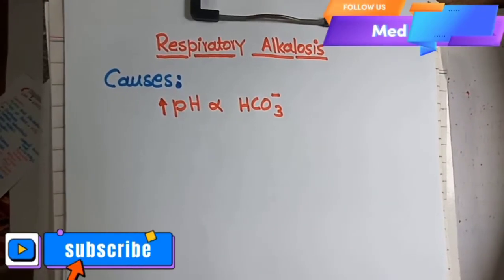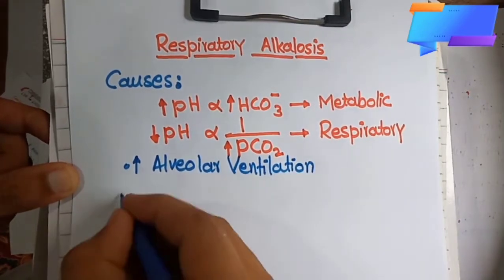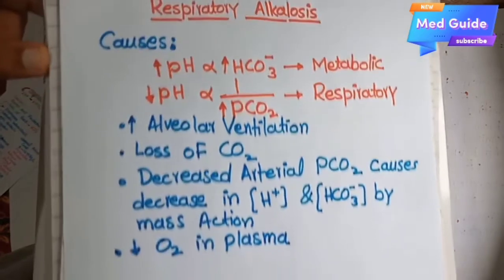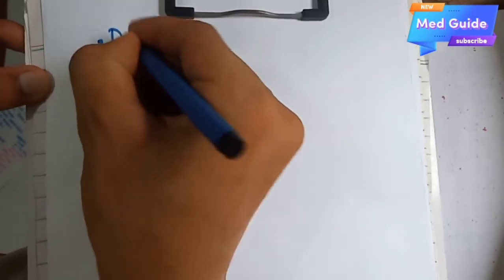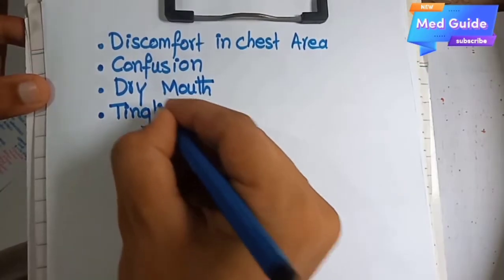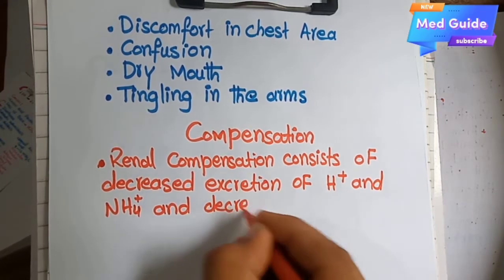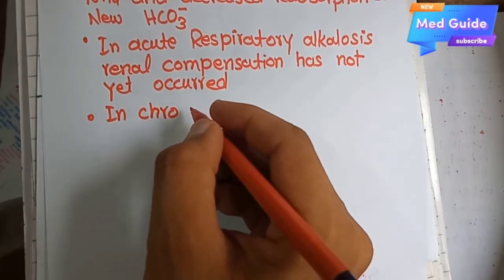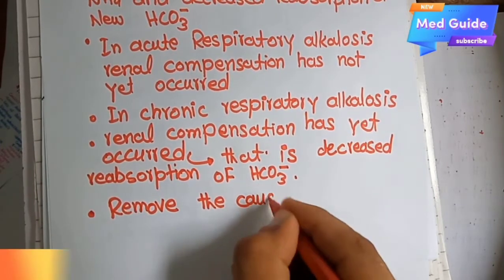Respiratory Alkalosis Acid Base Balance Made Easy NCLEX Review| ABGs Made Easy for Nurses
Respiratory Alkalosis is an acid base disorder in which base content of the body fluids rises. I have taught causes, sign and symptoms and compensation of respiratory Alkalosis in this lecture.